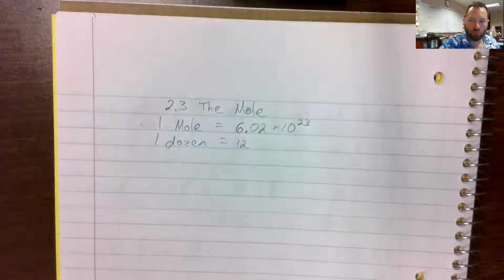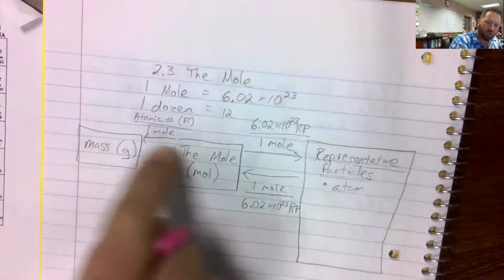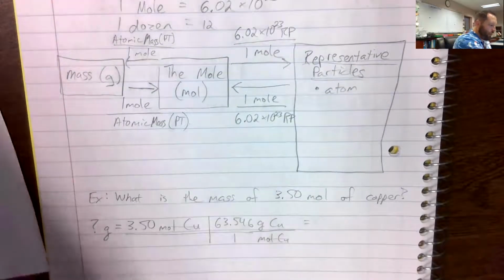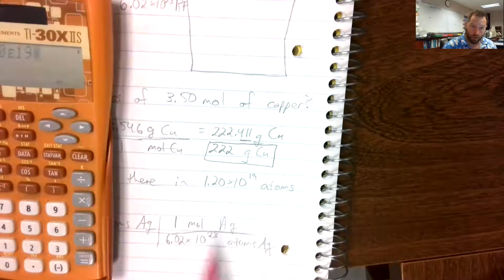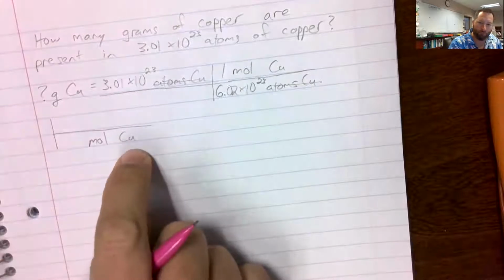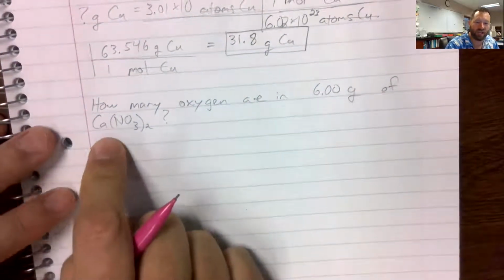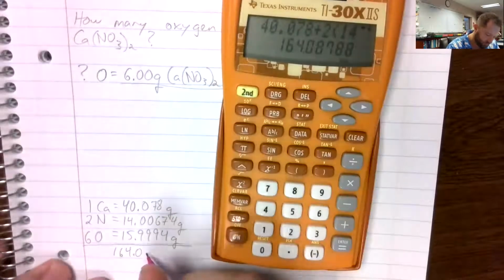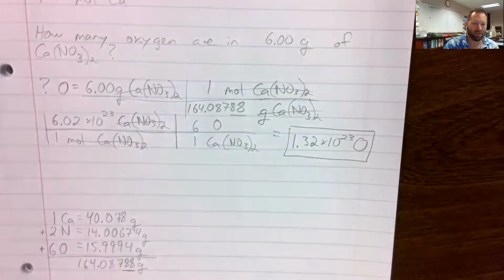2 3 The Mole